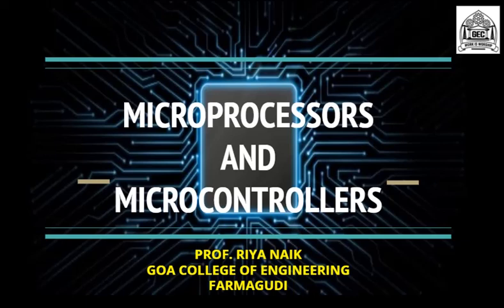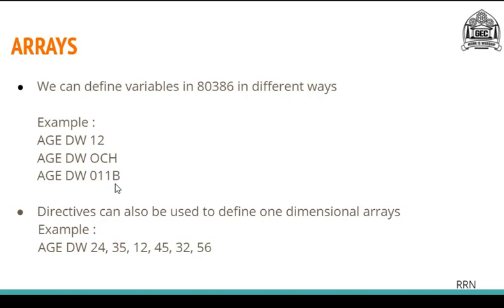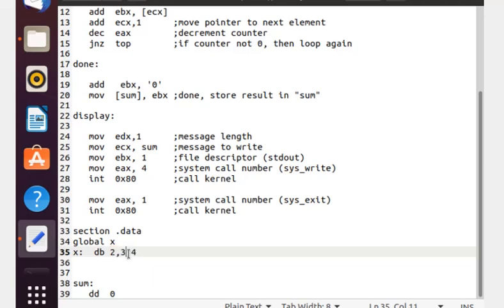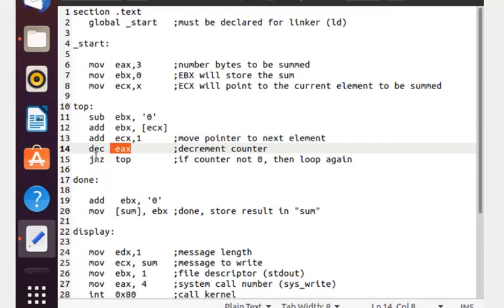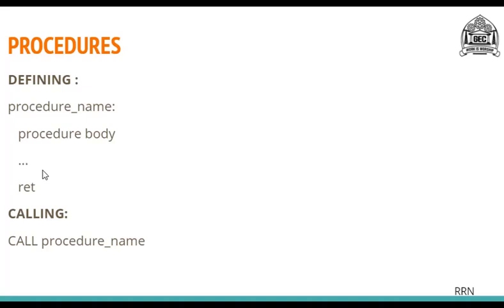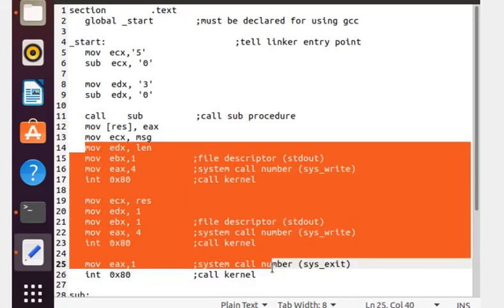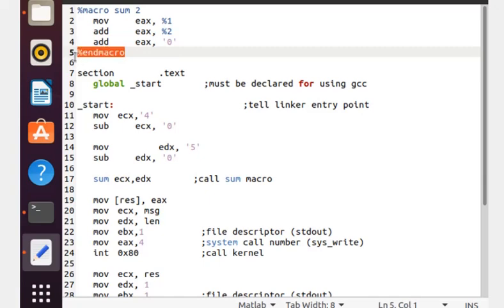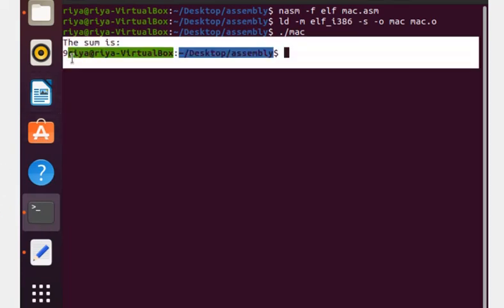Arrays , procedures and macros in 80386 (nasm)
Implementation on Arrays , procedures and macros with program example for each